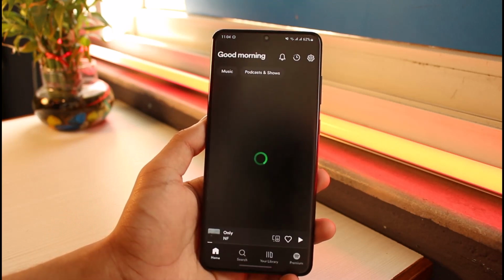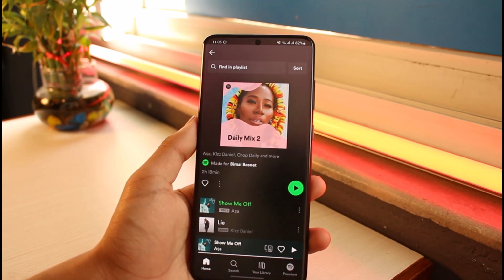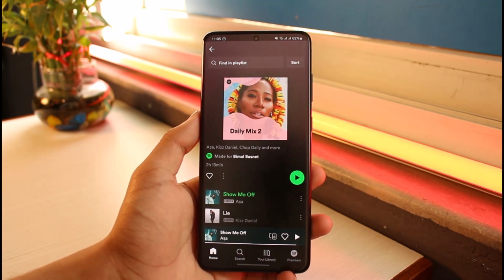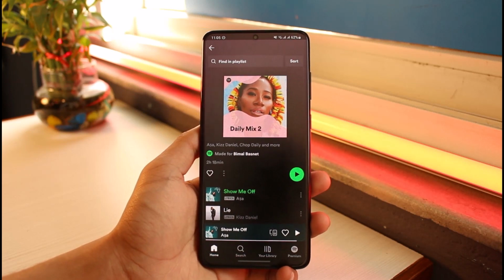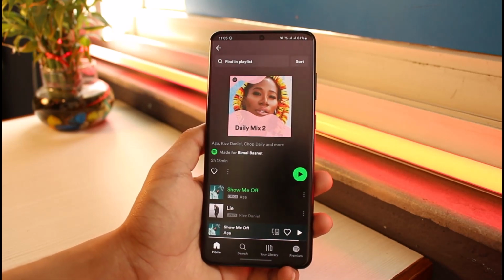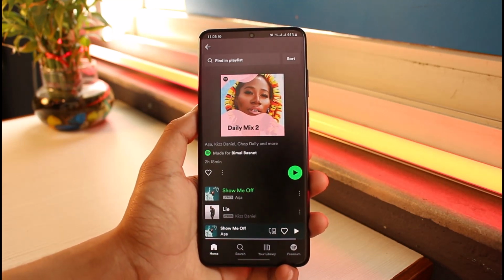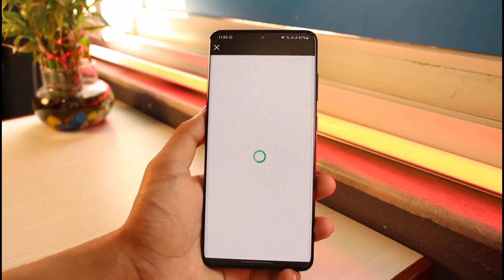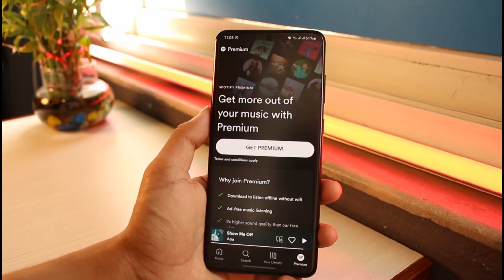How to Turn Shuffle Play Off on Spotify !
This video guides you through an easy step-by-step process to turn off shuffle play on Spotify. So make sure to watch this video till the end.

~ Chapters:
0:00 Introduction
0:12 What the Issue Is
0:35 Turn Off Shuffle
1:06 Conclusion